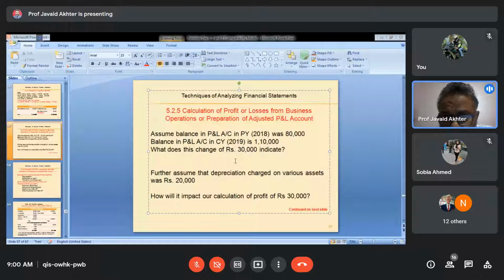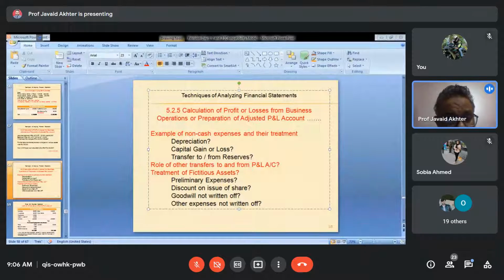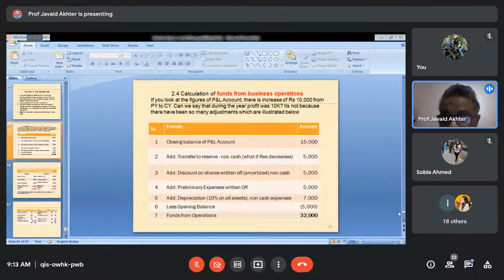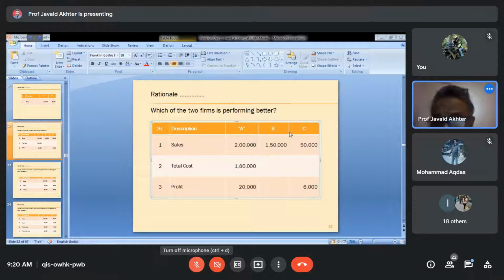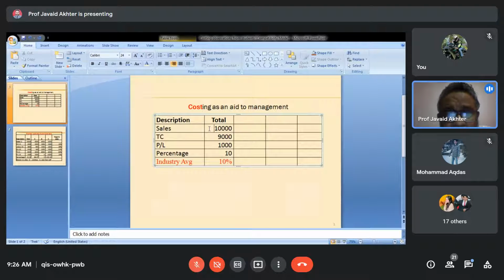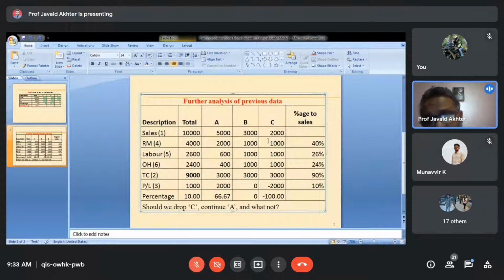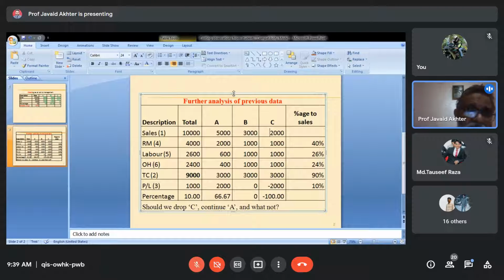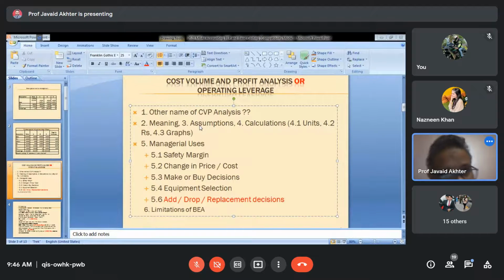Management Accounting: REVISION CLASS: June 9, 2021